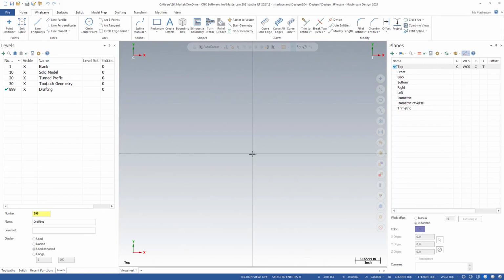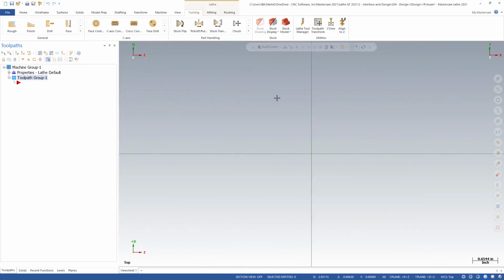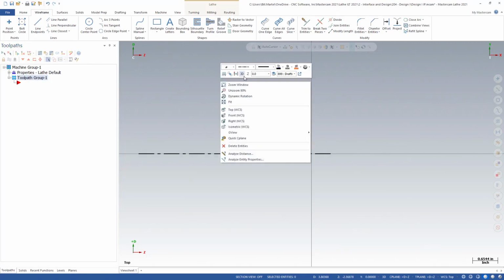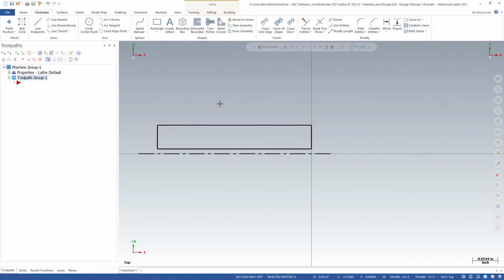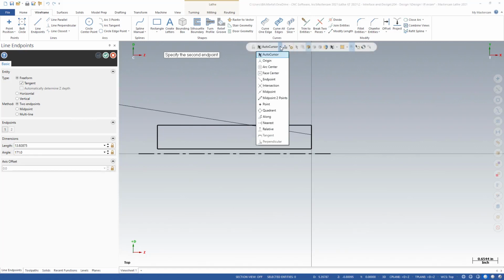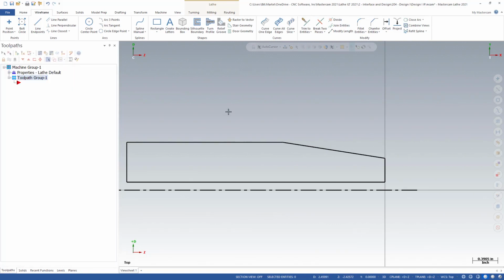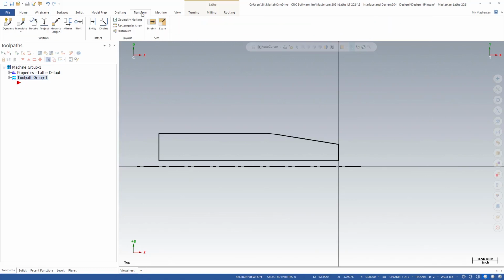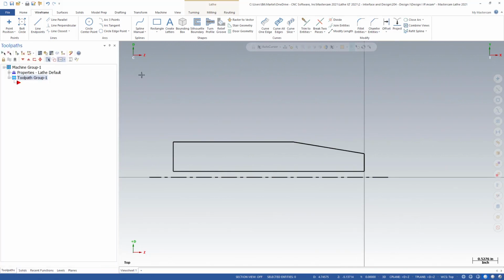MasterCAM2021 数车教程（英语） 第5集 2 4 线框 Wireframe mp4 1080P